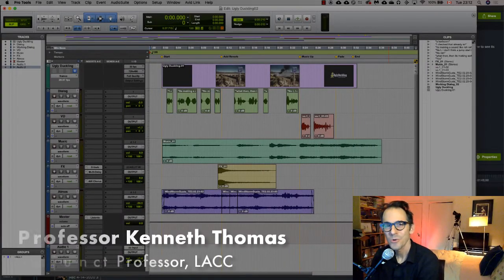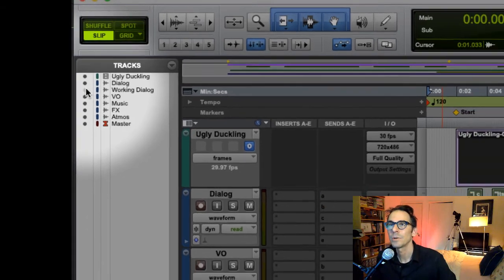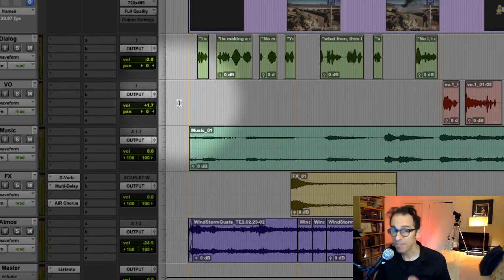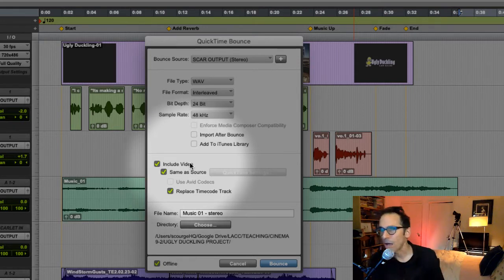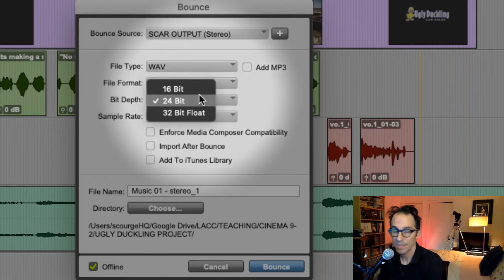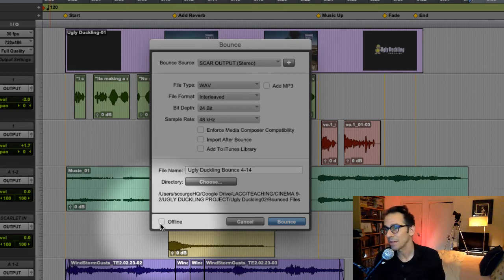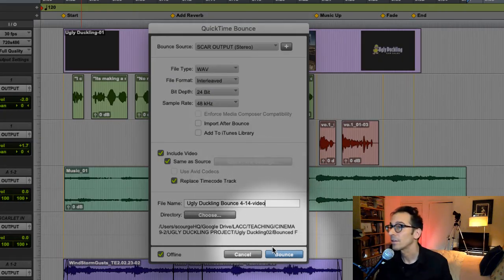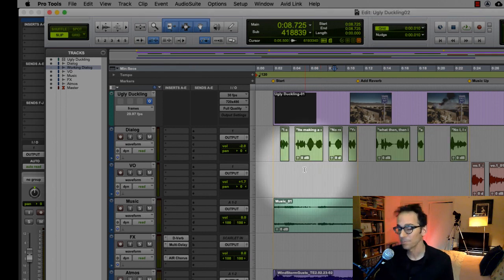Pro Tools 13 - Bouncing your Final Mix, Using Track List to Hide Tracks, Backing up the Session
Pro Tools 13:
Using Track List to setup your Session for a Bounce
Bouncing to Disk
Bouncing to QuickTime
Backing up your Session, with "Save Copy In"